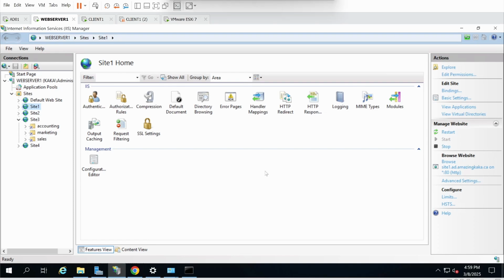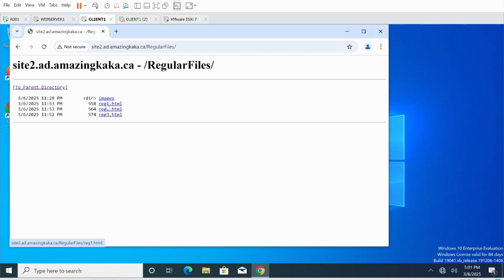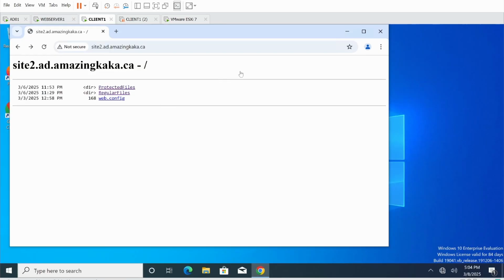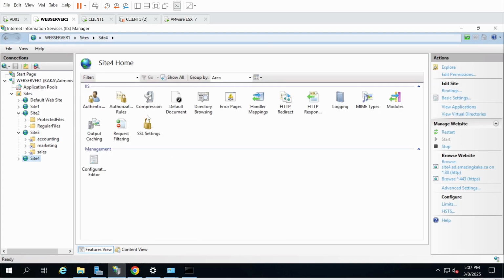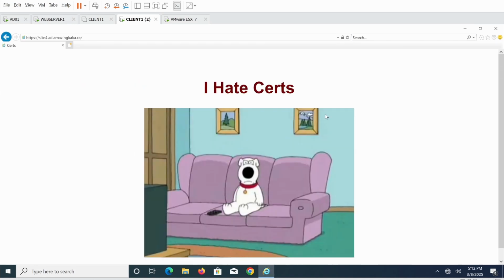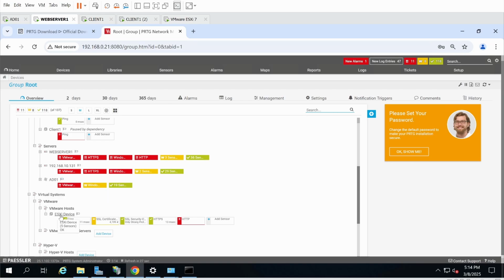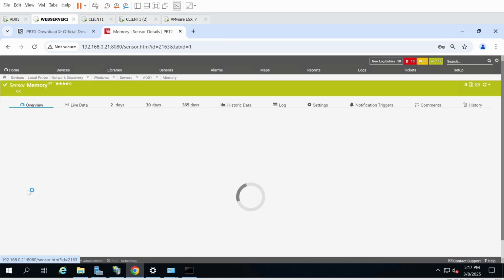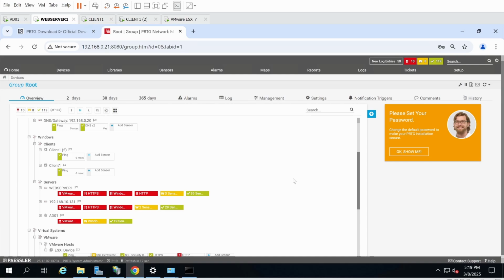Web Wizardry IIS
For ITAS 141 Project 2